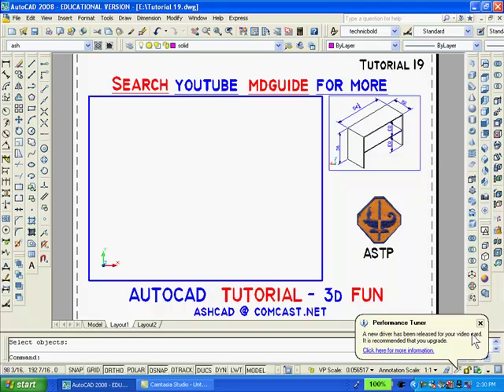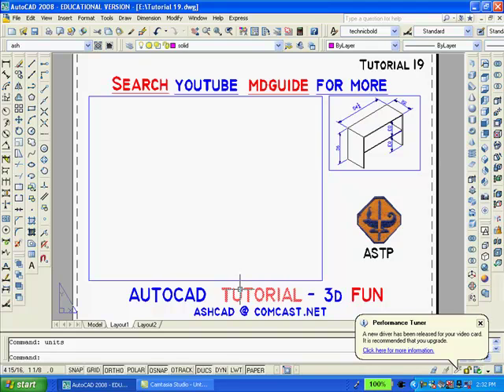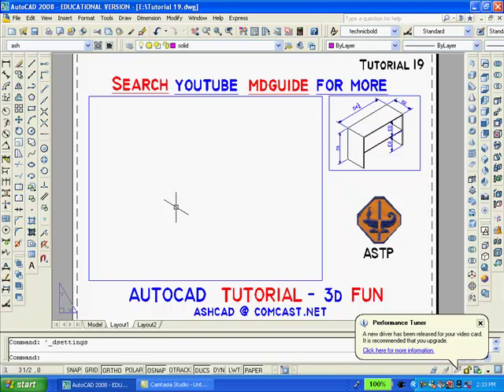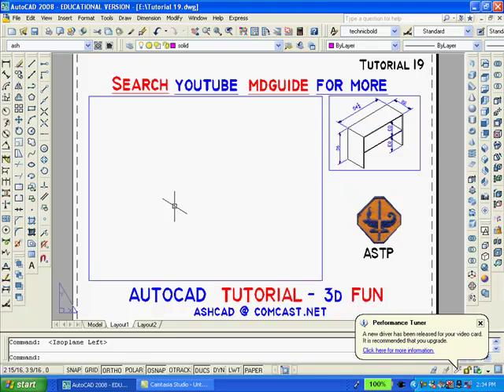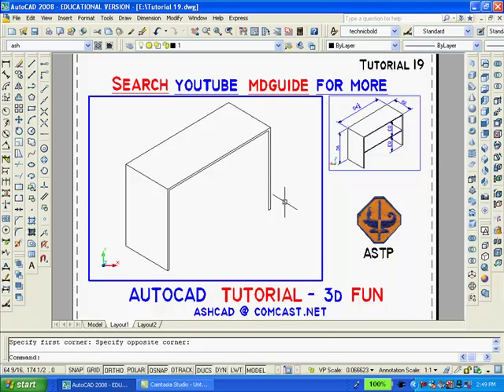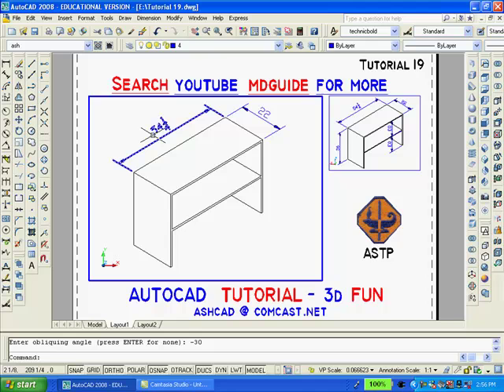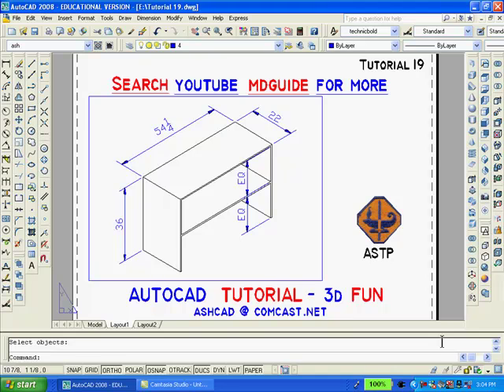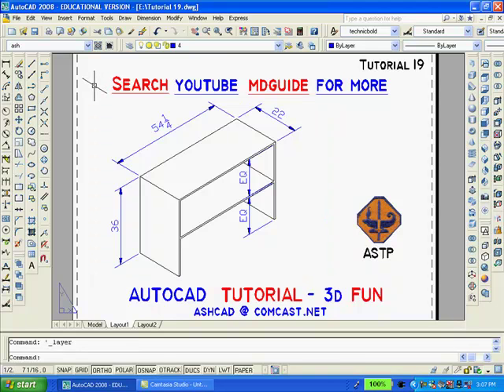visit for more